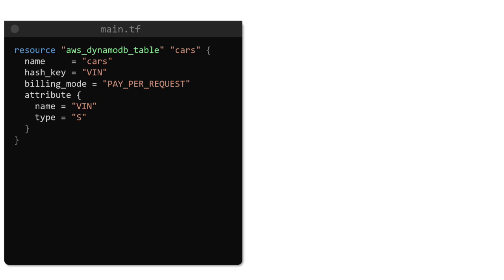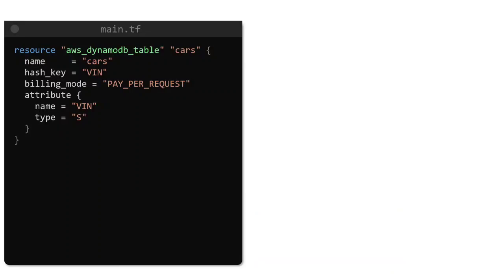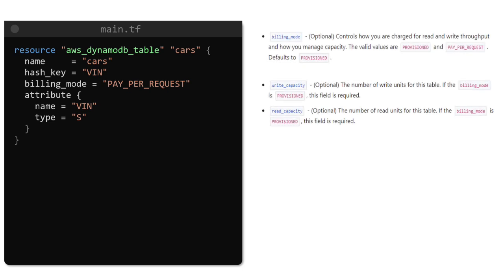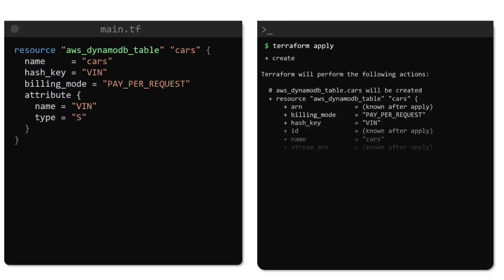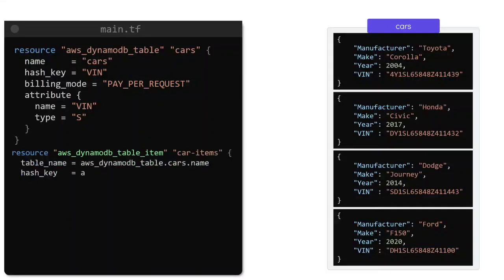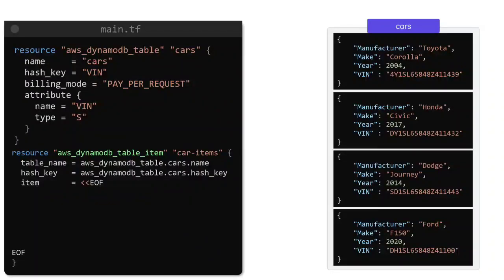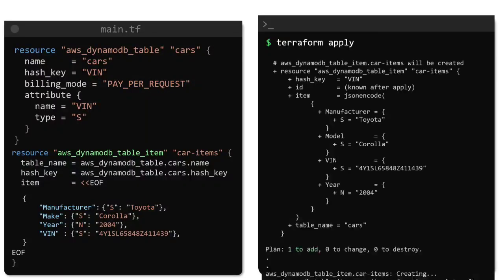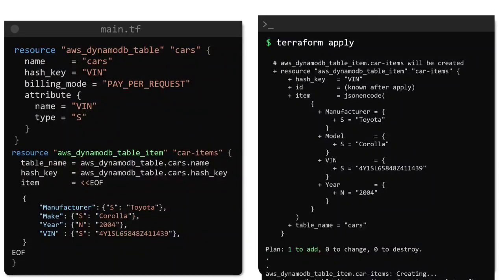DynamoDB with Terraform in AWS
In this video, I am going to explain DevOps IAC ,  Introduction to DynamoDB in  , How  to Create DynamoDB tables with Terraform in AWS

Happy Learning!

Good Luck!!!